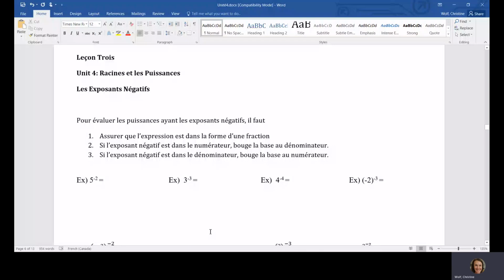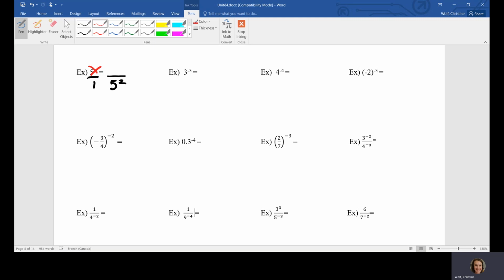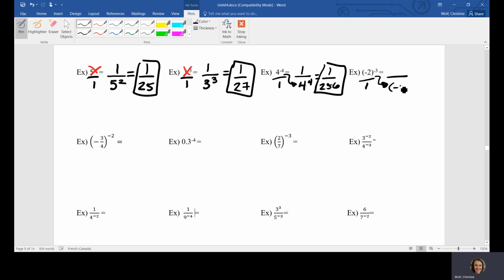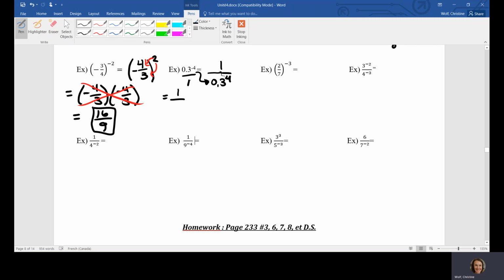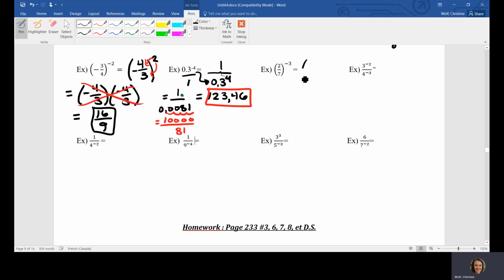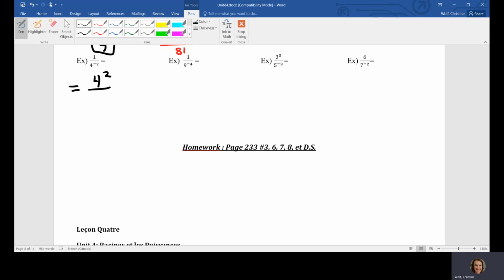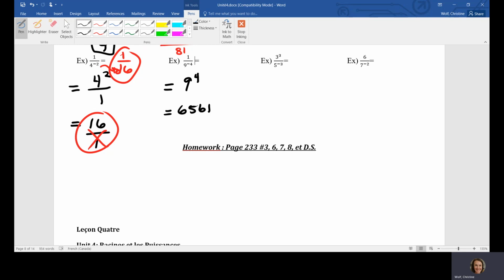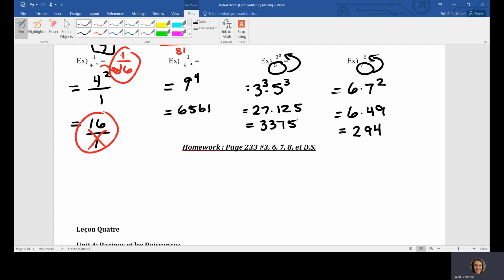U4 L3 Fondements 10